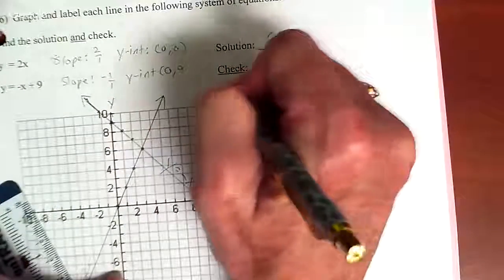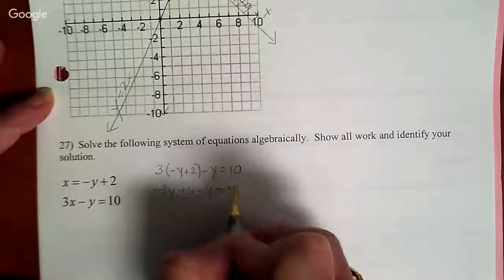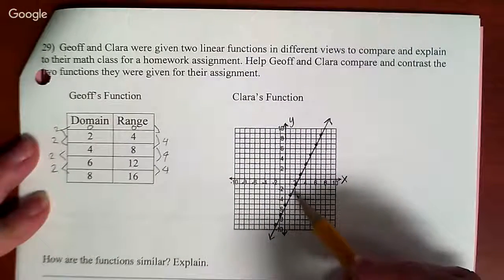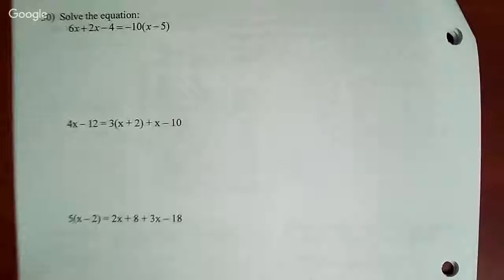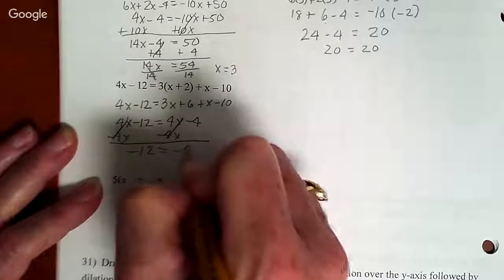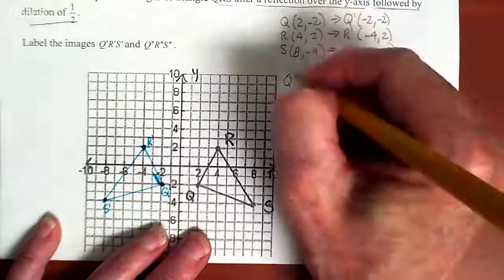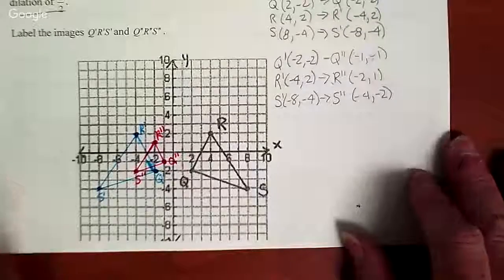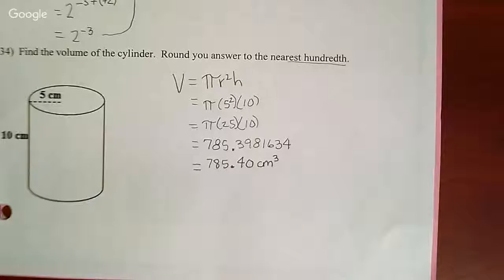Final Exam Review Day 2